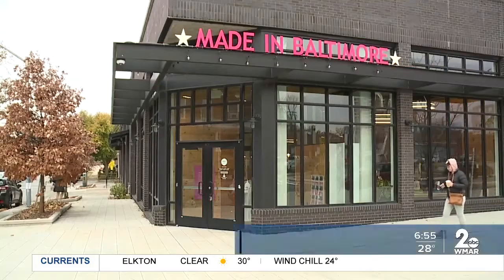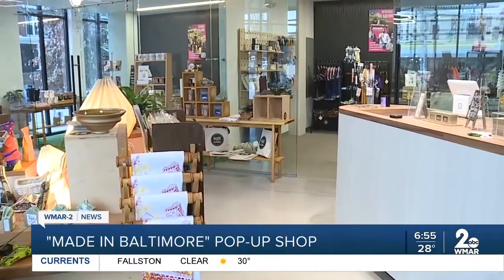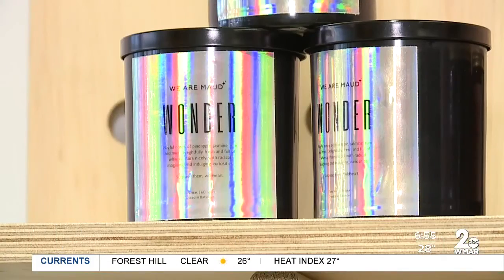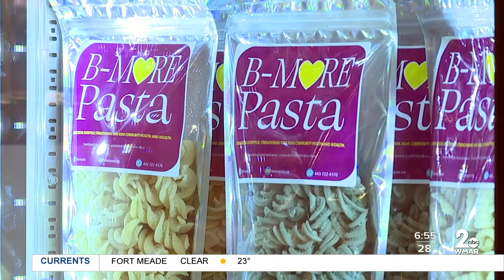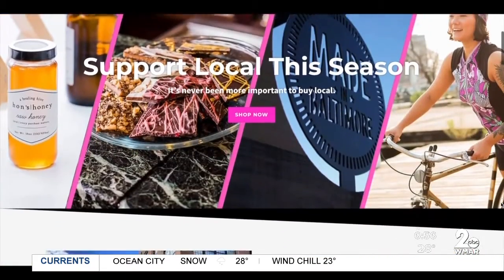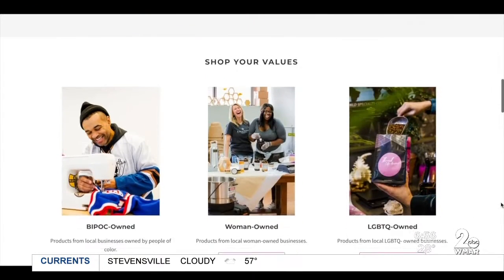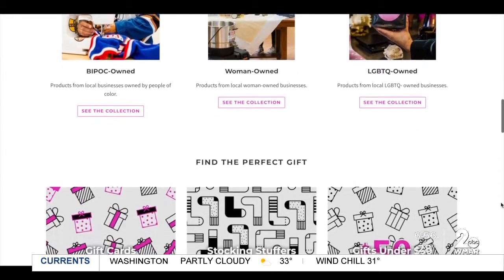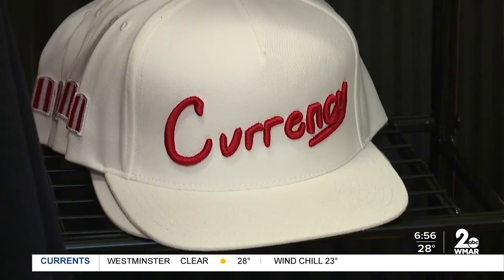Made in Baltimore holiday pop-up shop in Remington